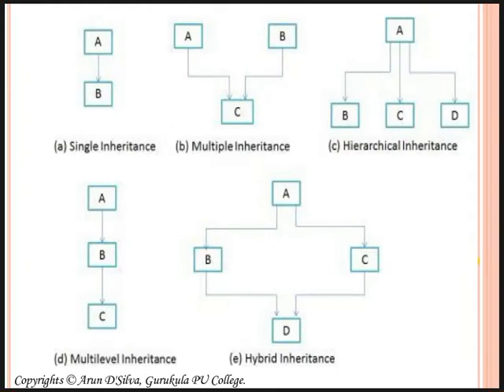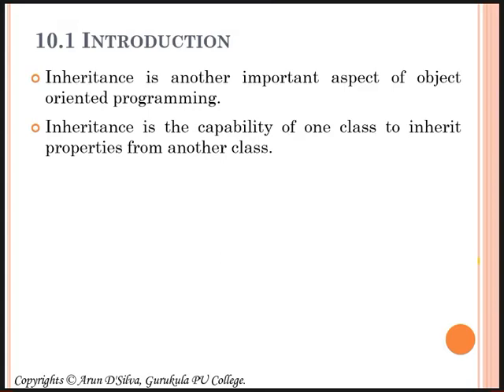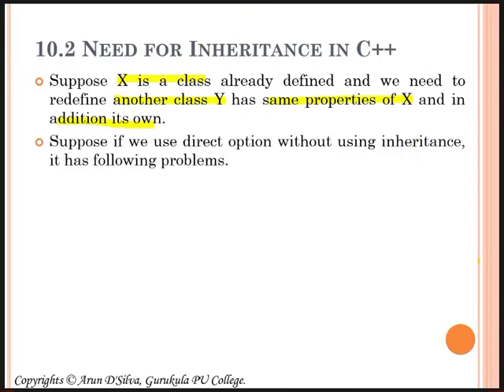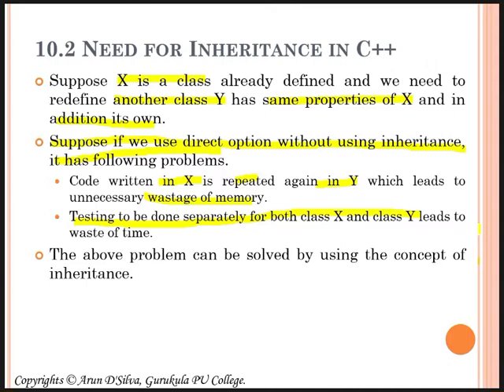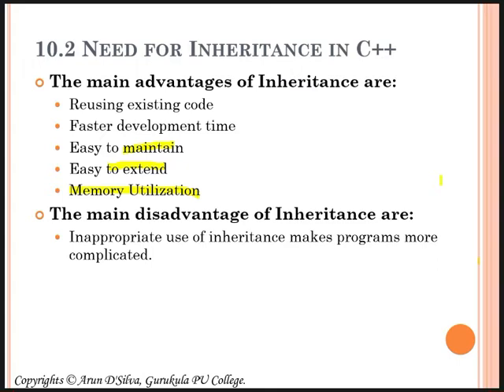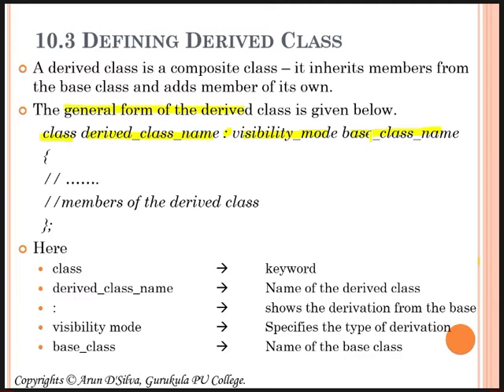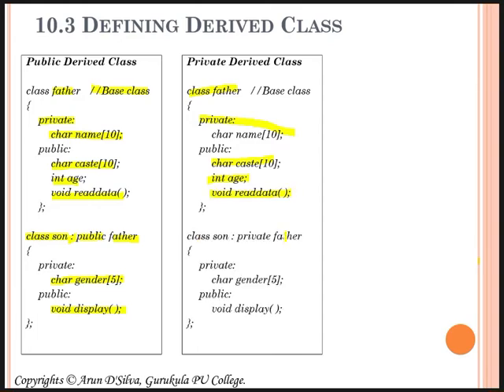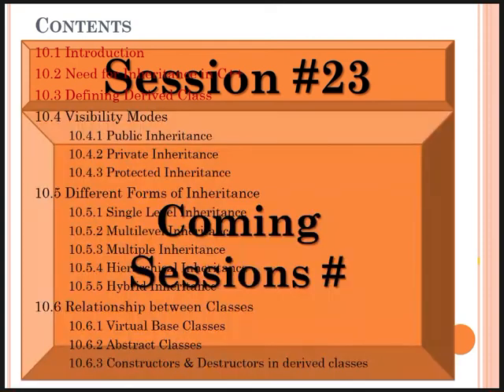II PU Session#23 - Inheritance(Extending Classes)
Prepared & Recorded by Arun D'Silva of Gurukula PU College, Koteshwara. In this video discussed about the Introduction of Inheritance, Need for Inheritance in C++ and Defining Derived Class in C++ program.